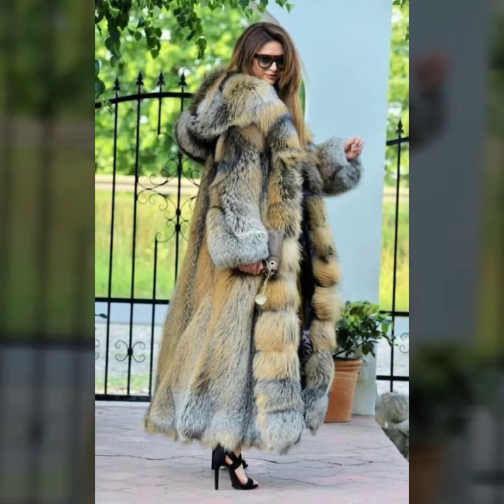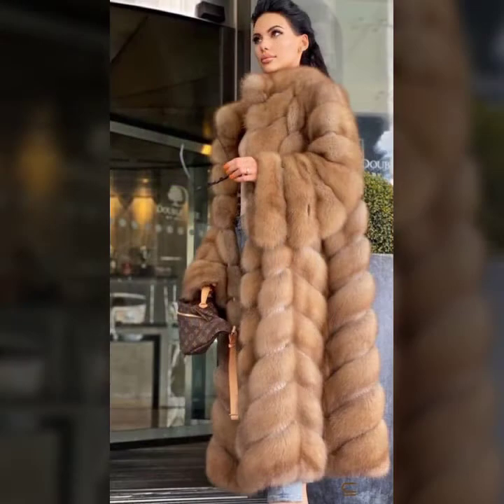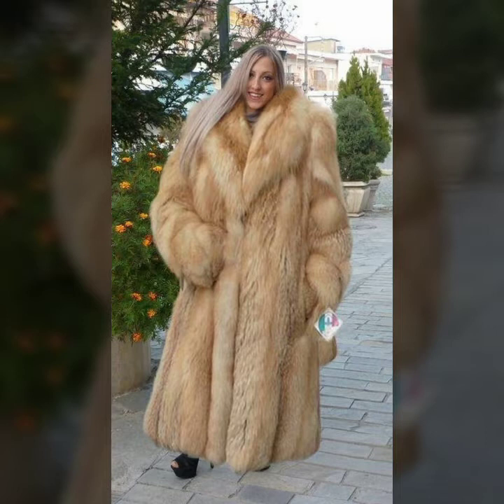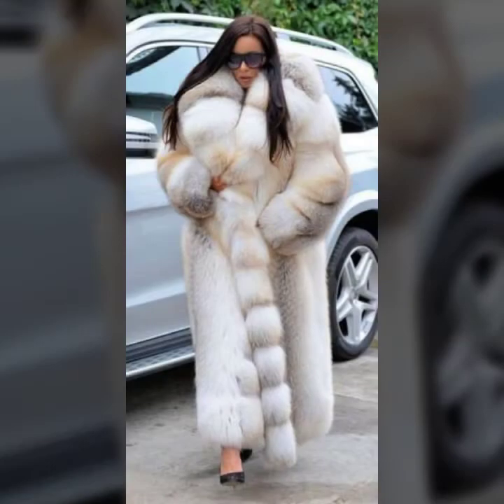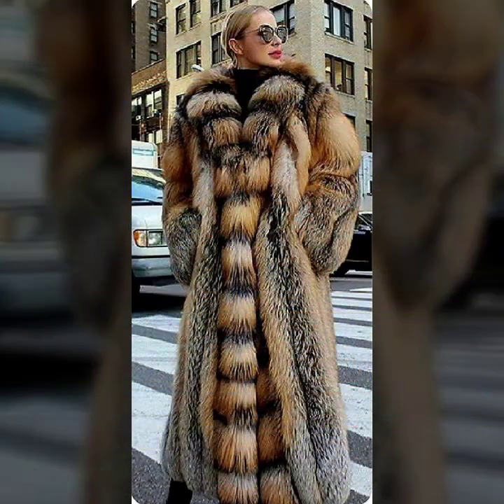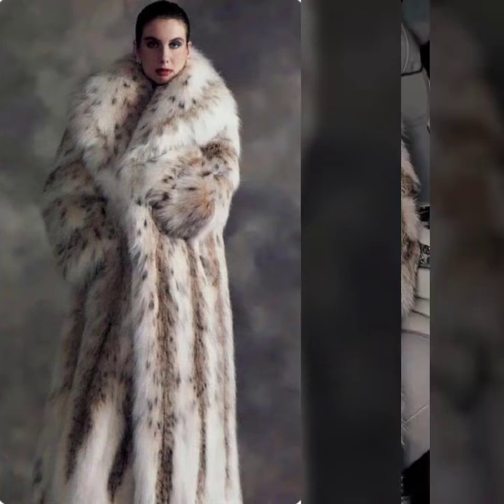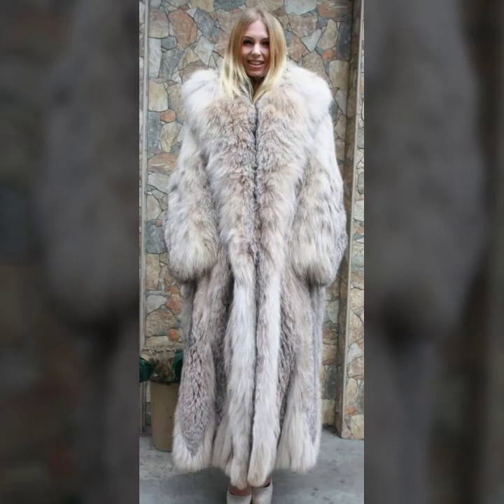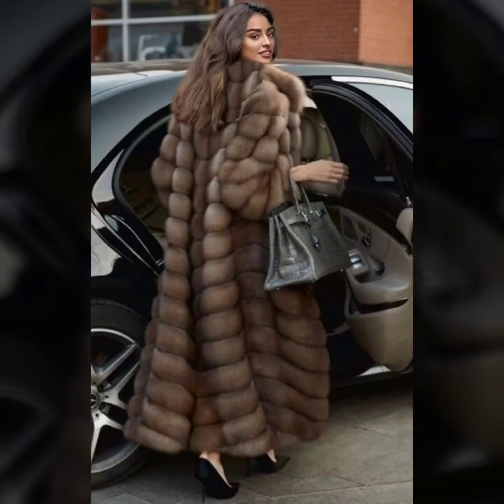Popular 30+ the best winter collection fur coat for girls#winter dress fur coat